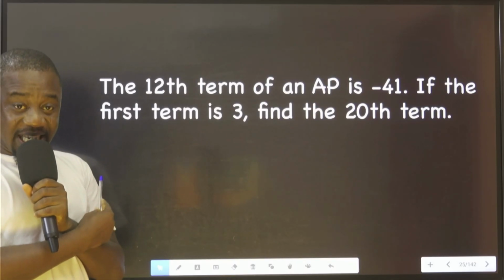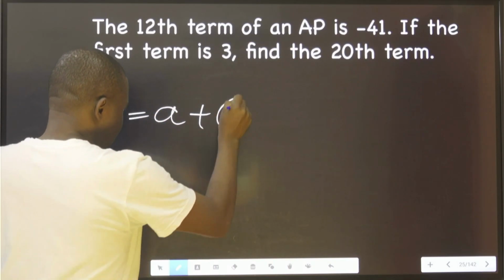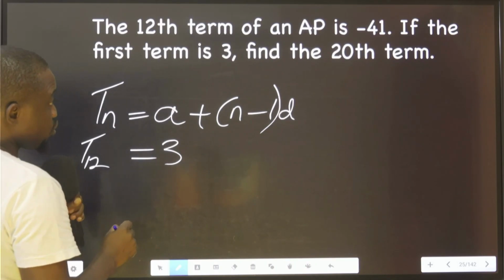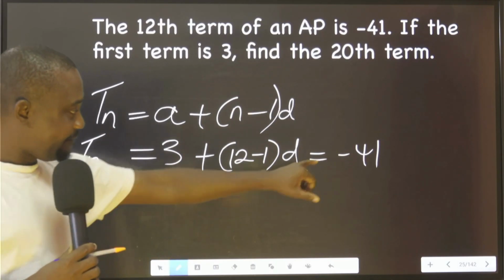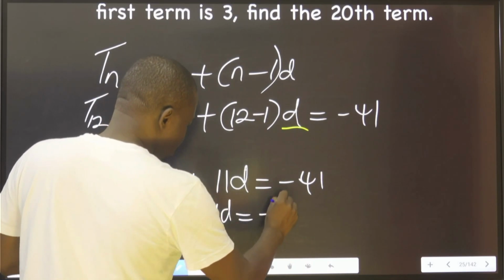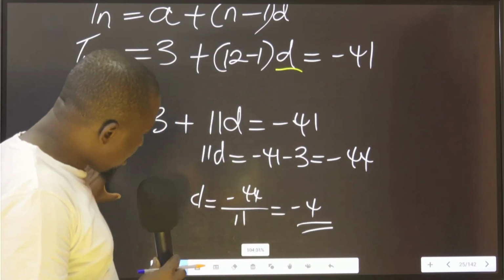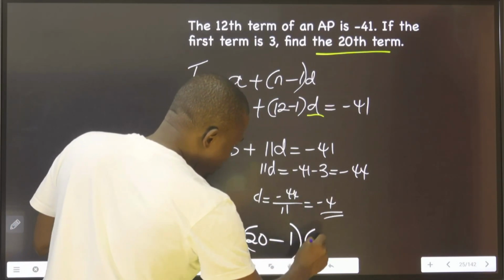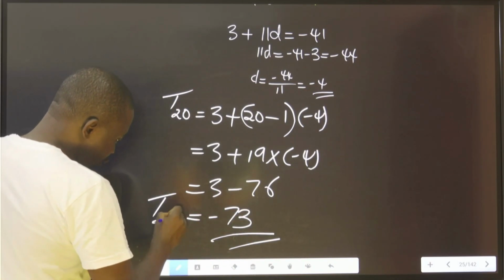Arithmetic Progression By Example - Lecture 4